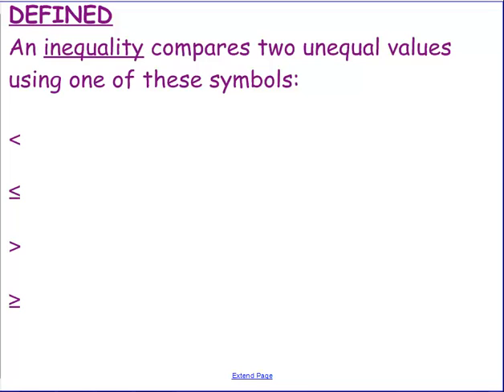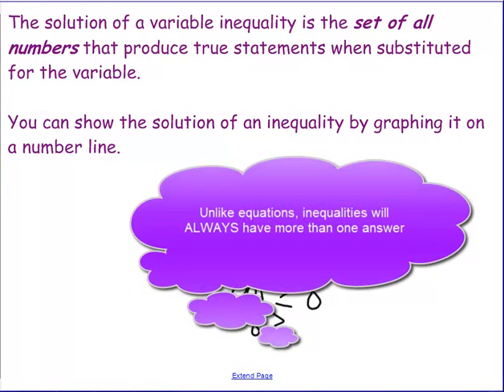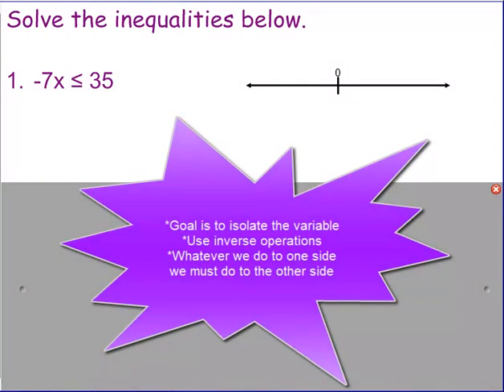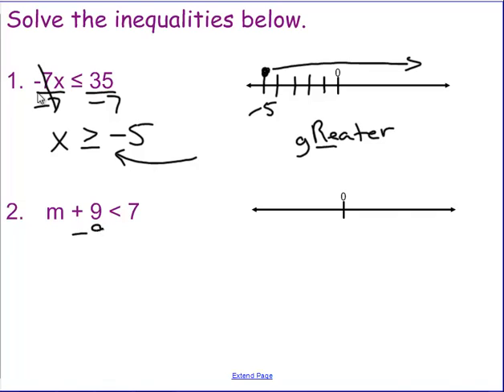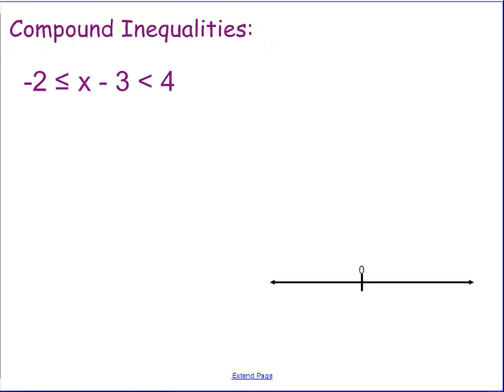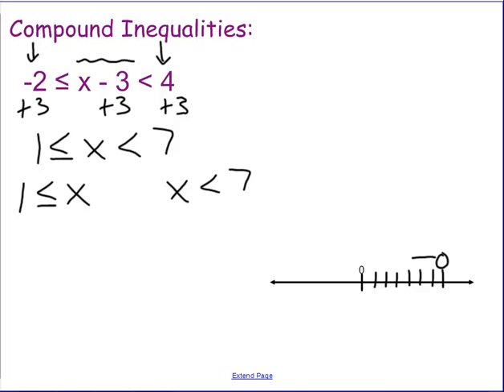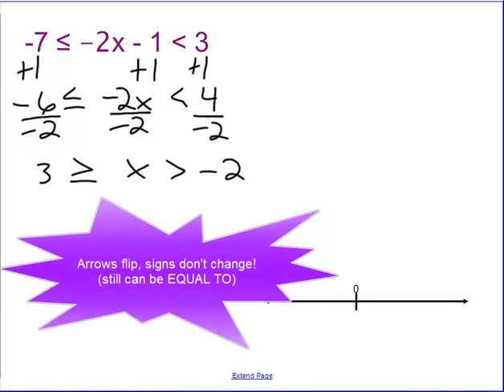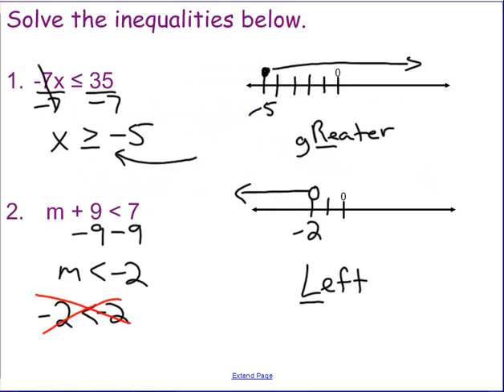Solving Inequalities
How to solve inequalities and compound inequalities with one variable